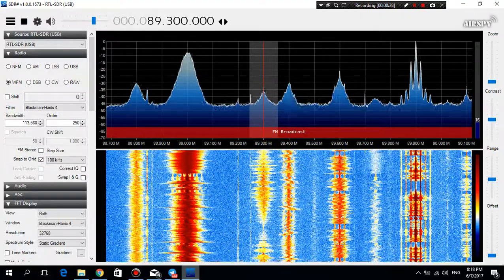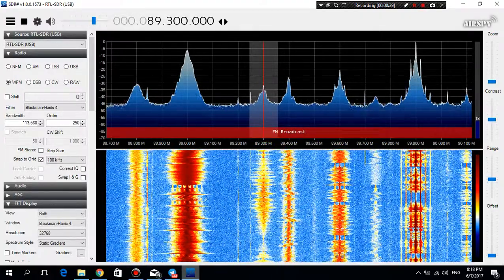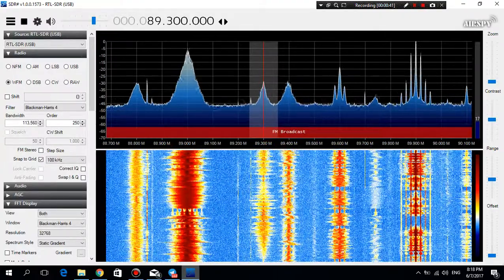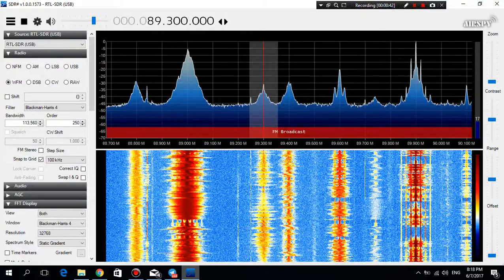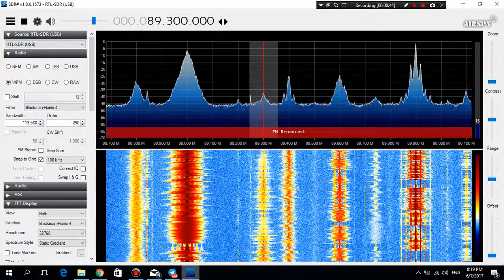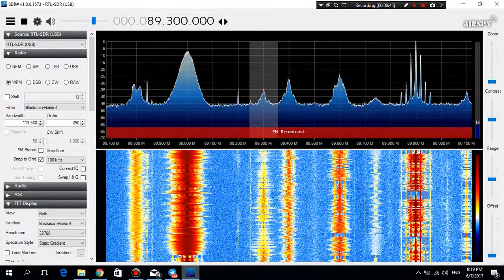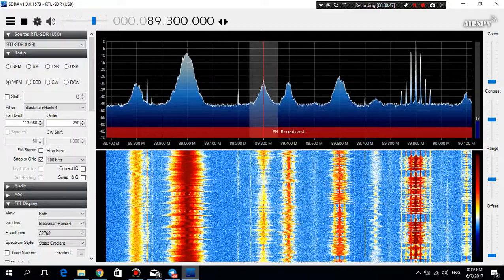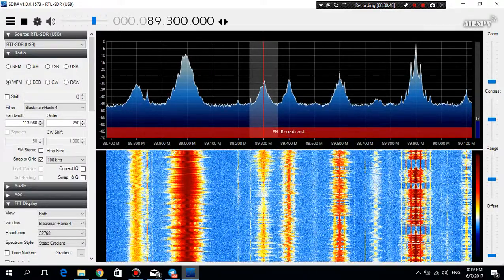E-Skip 2017.06.07: BBC Radio 2 from England received in Germany in 89.3 MHz FM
BBC Radio 2 from England received in Magdeburg, Germany via Sporadic-E in 89.3 MHz.

A 250 KW transmitter located in south of England in Holme Moss. 919 Km distance.

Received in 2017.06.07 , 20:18